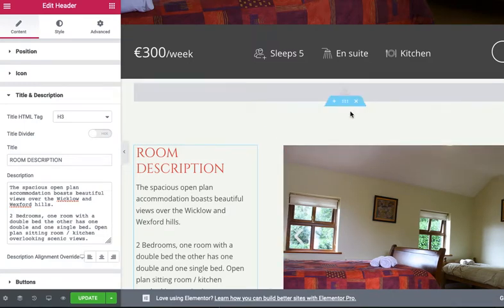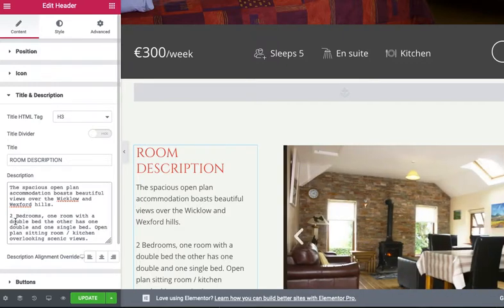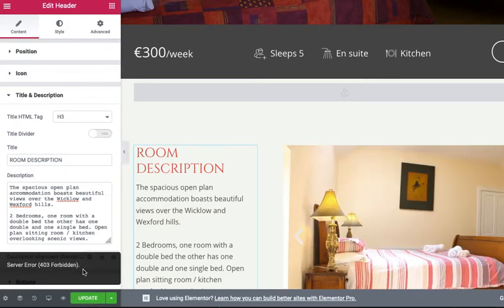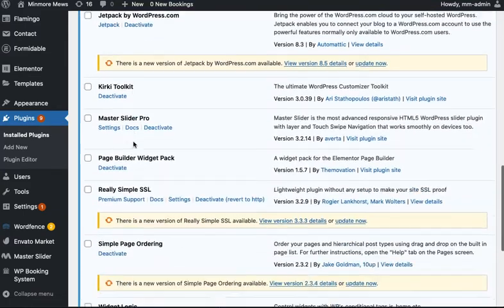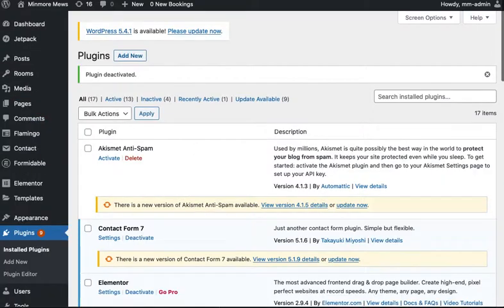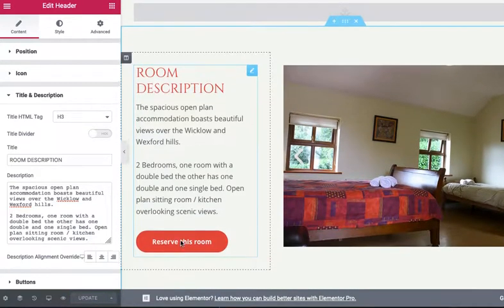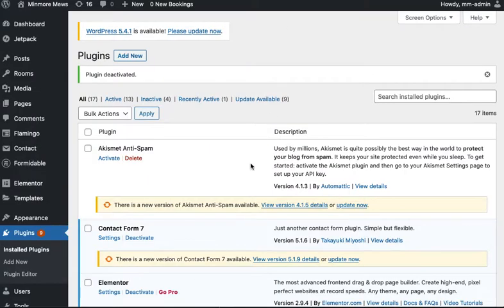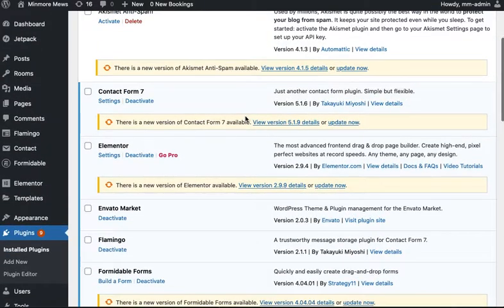How To Fix a 403 Error with Elementor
403 Errors sometime appear when editing a wordpress site with Elementor and blocks you from updating your website content. This is sometime caused by a plugin which needs to be disabled.